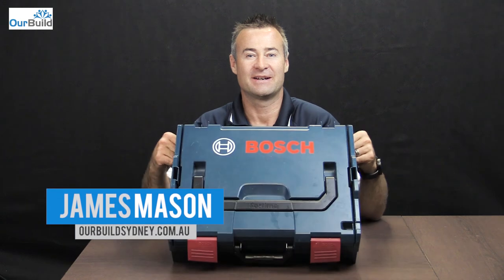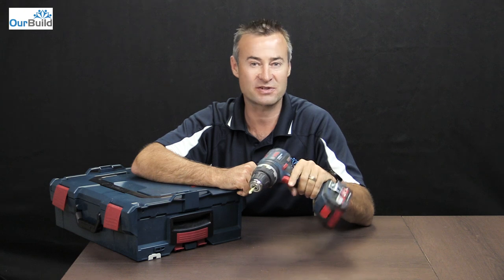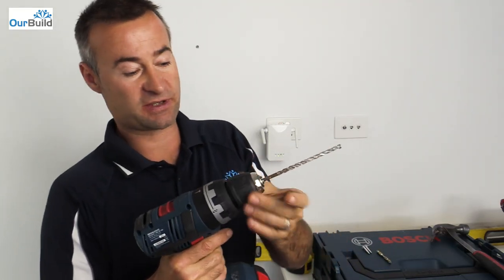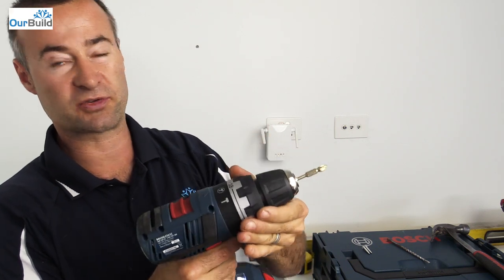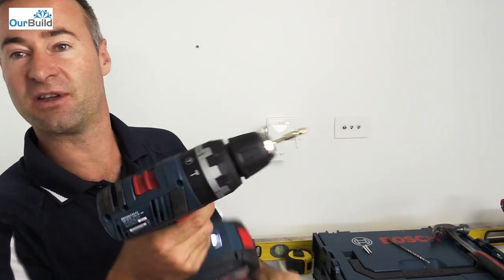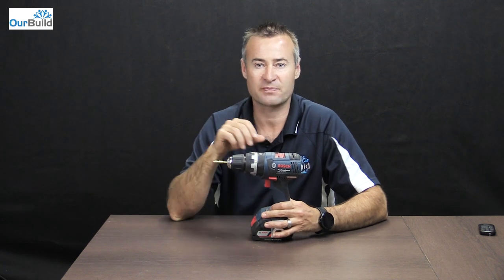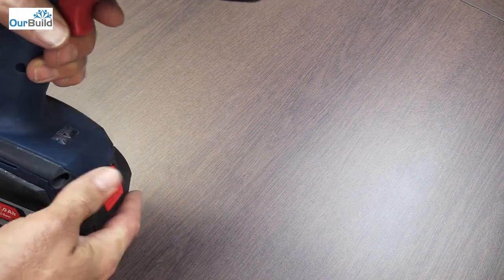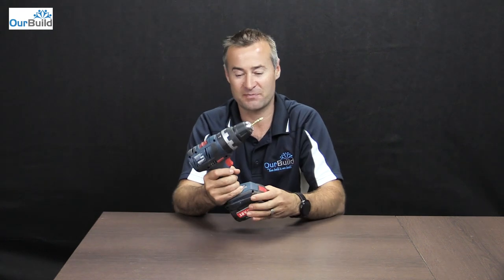Tool Review - BOSCH Cordless Drill GSB 18V li-ion Brushless EC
Tool used in this review
This review showcases the BOSCH Cordless Drill GSB 18V li-ion Brushless EC, and shows the tool in action.

Stay up to date with more videos, tool reviews and how to tips @